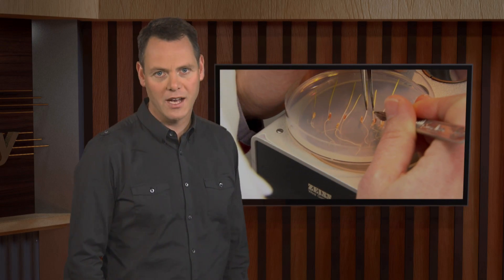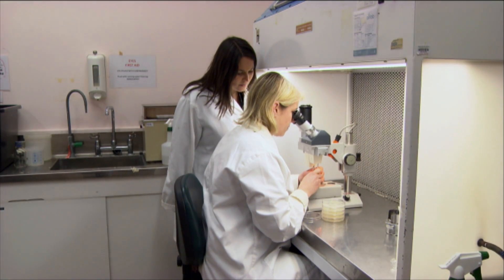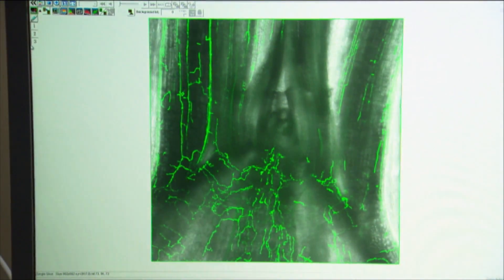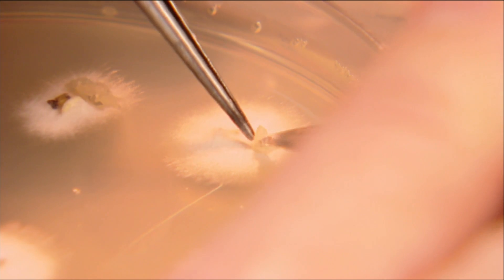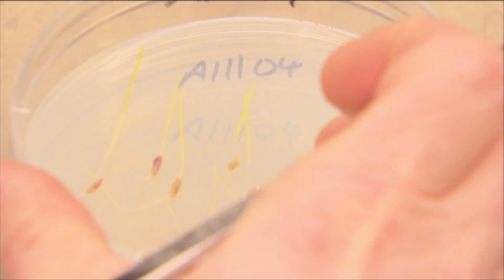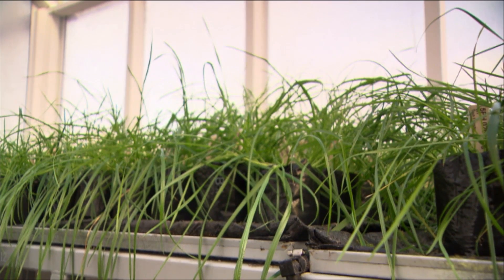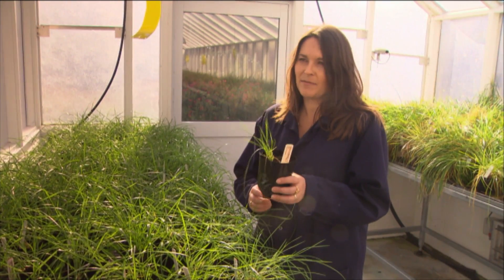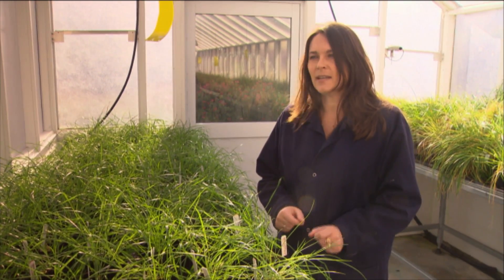Ryegrass Endophytes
Further understanding about the effect of ryegrass endophytes on pastoral productivity